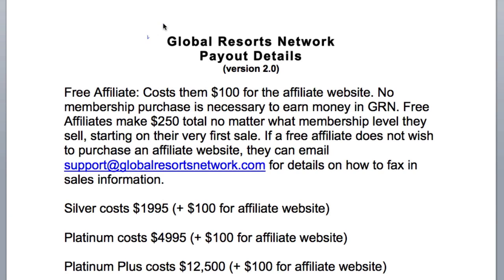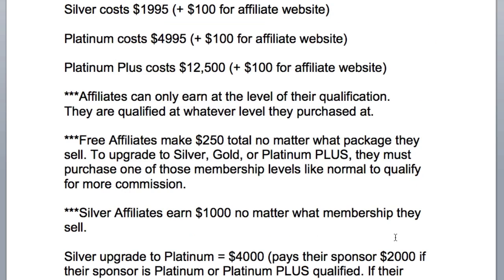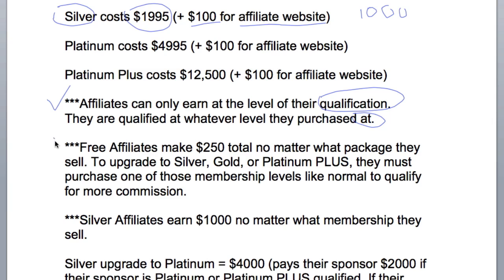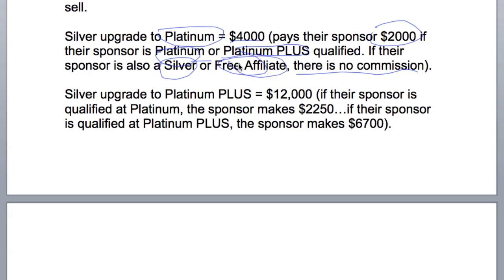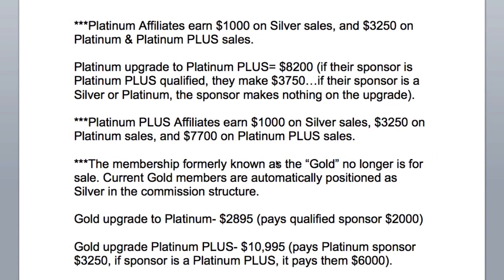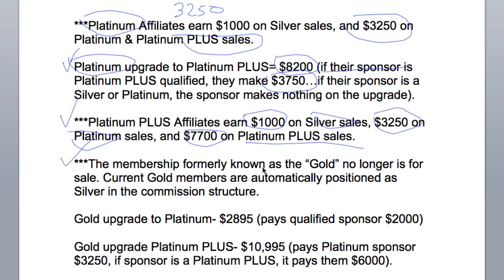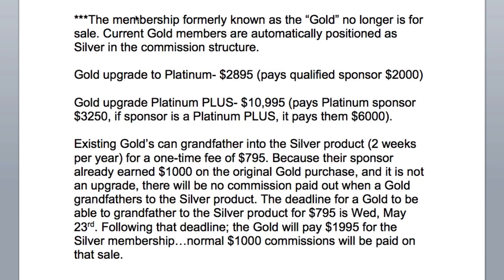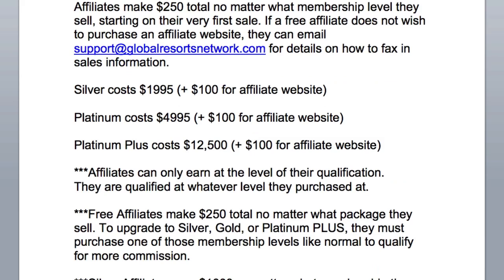Global Resorts Network Payout Plan 2012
It is a Luxury Travel Product which also makes it a High Value Product for your own use. If you love to Travel and want to make some Big commissions, this is definitely something you want to look into.

Ryzal Thijssen
Home Business Development Coach

Skype Name: ryzal.thijssen